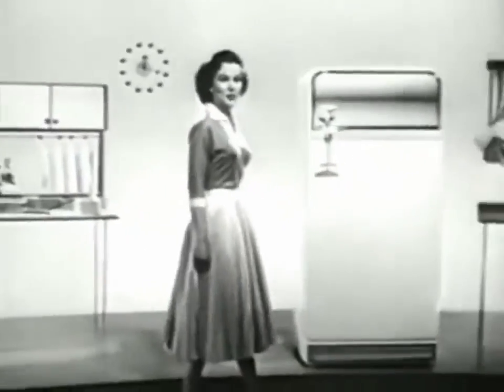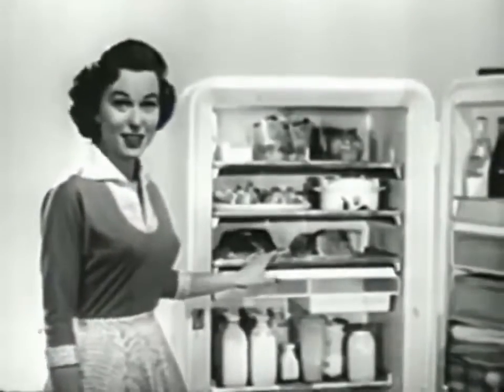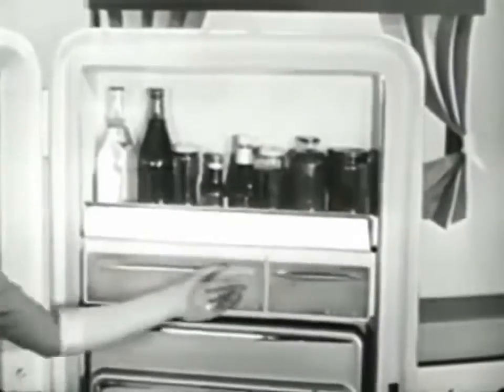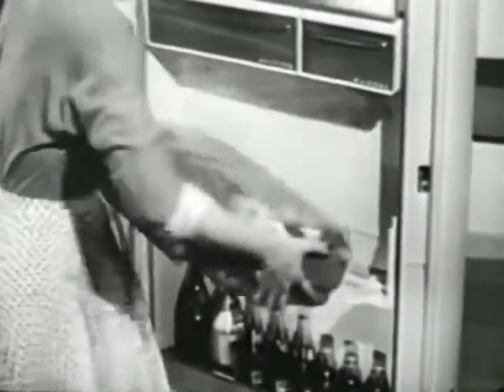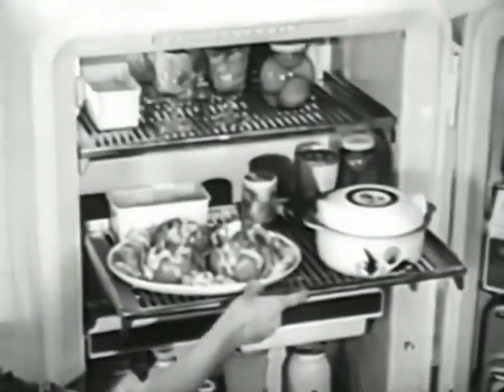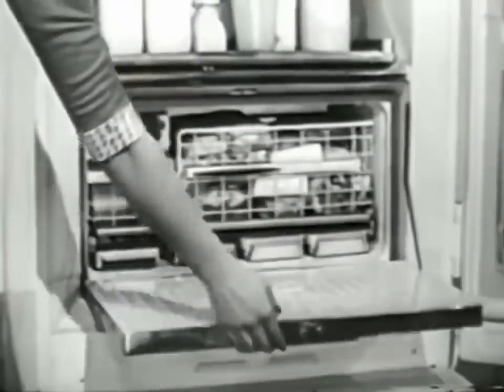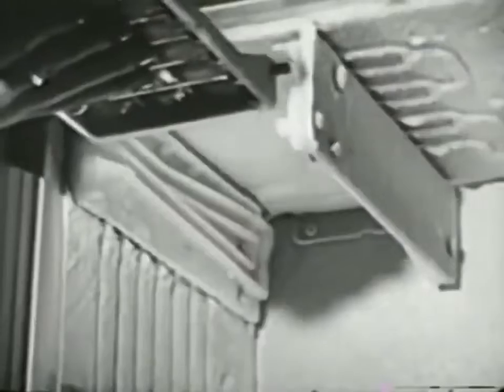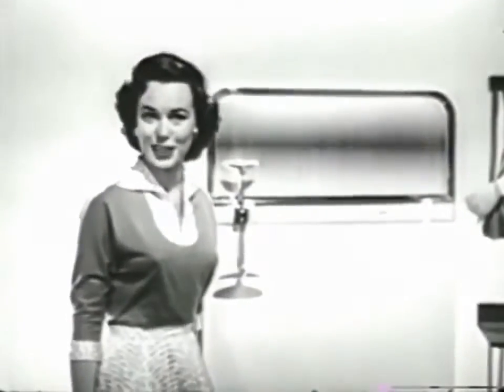Old Refrigerator Ad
Refrigerator ad from decades past.